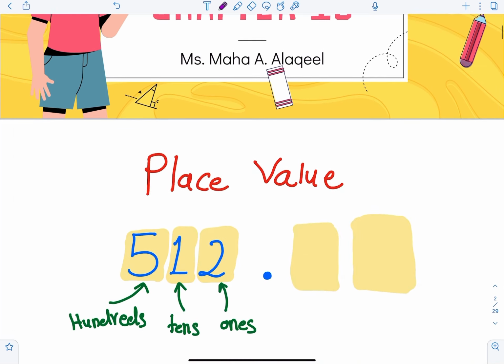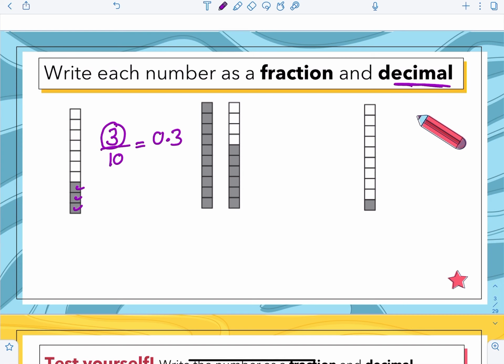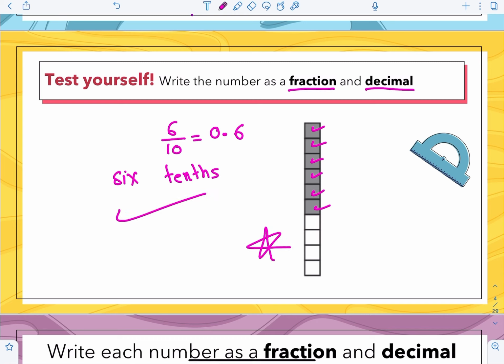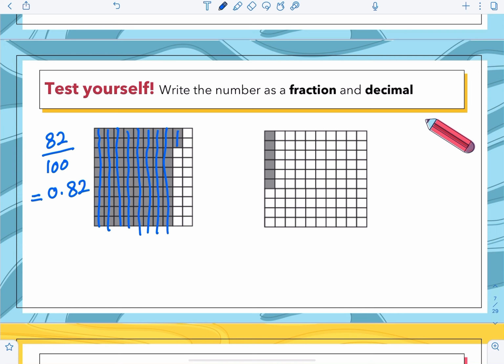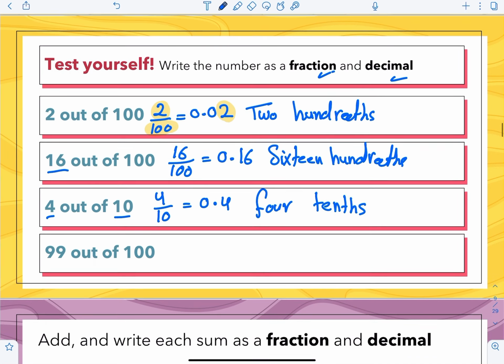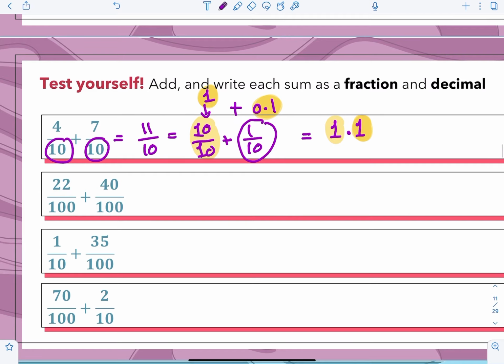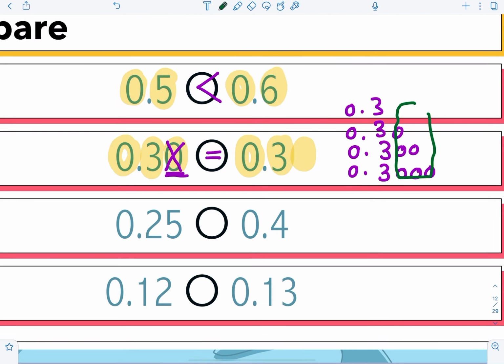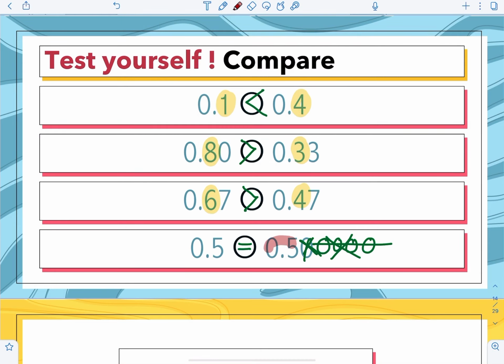Chapter 10 Revision- part 1